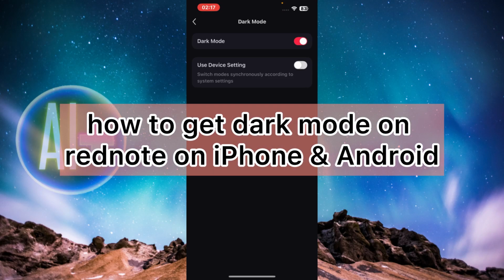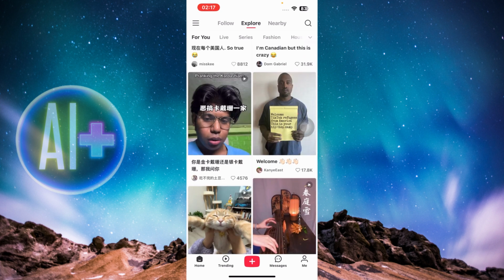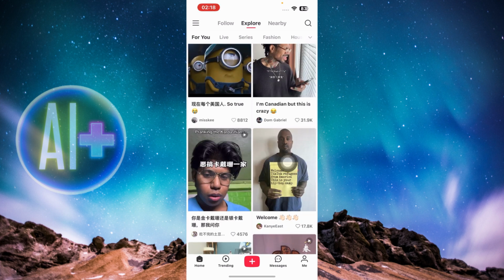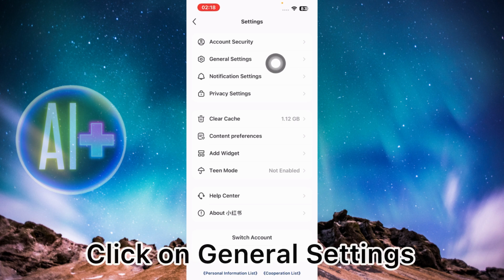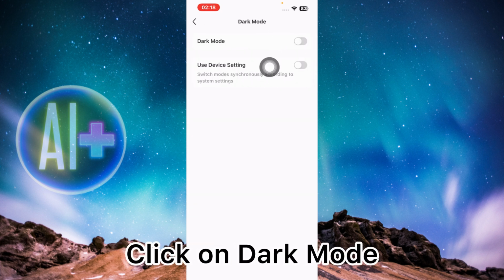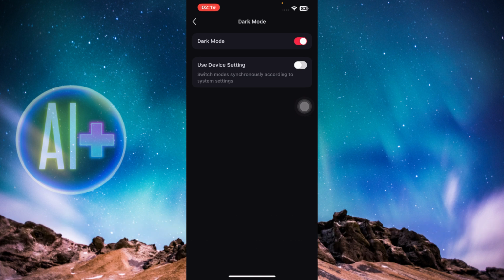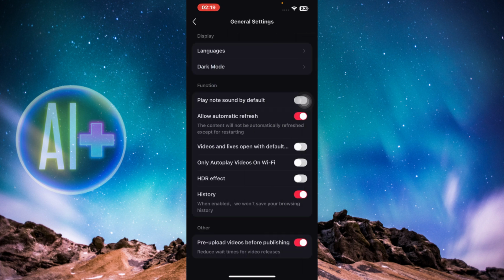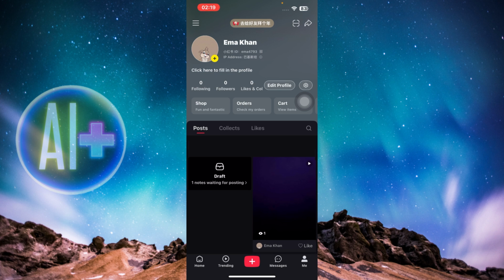How to Get Dark Mode on REDnote on iPhone & Android (2025) | Easy Guide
Looking for a guide on how to get dark mode on REDnote on iPhone & Android? In this video, we'll guide you on how to enable dark mode in REDnote.